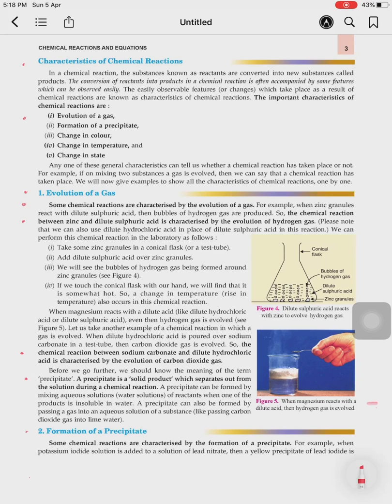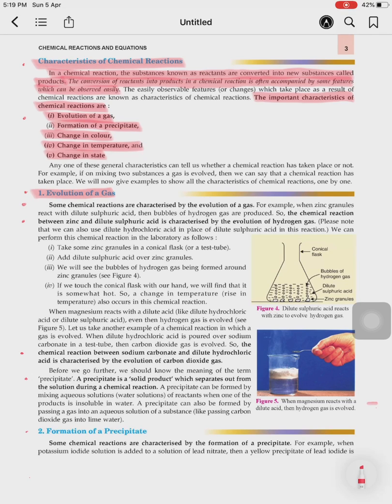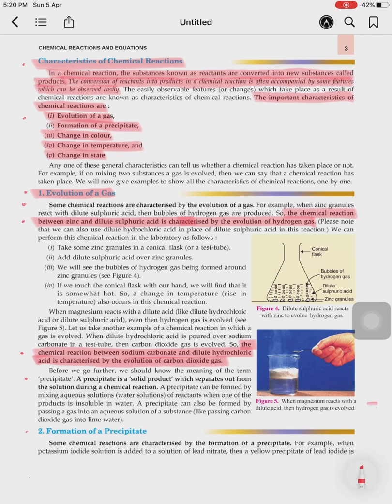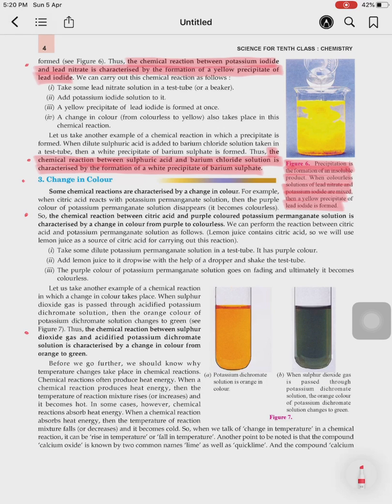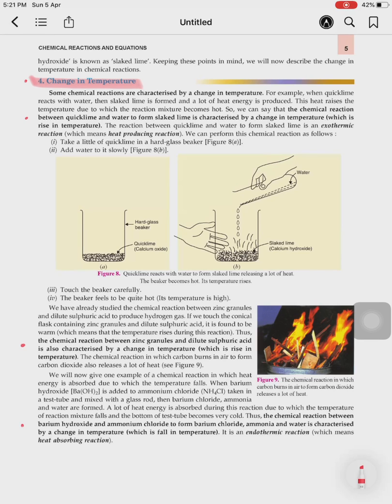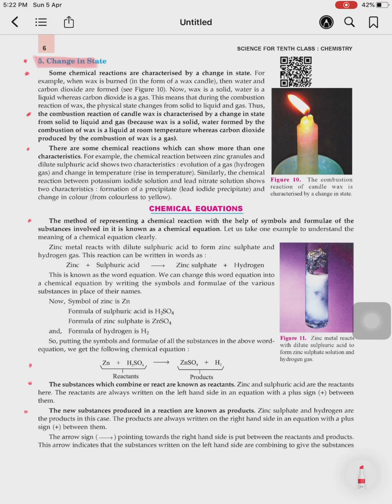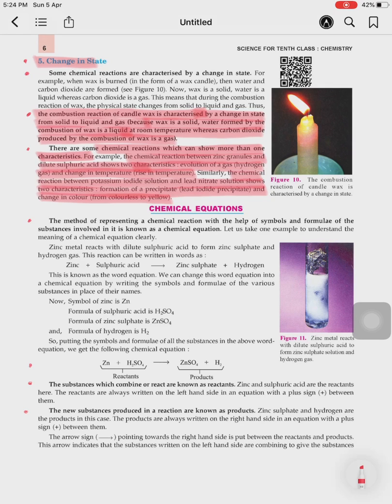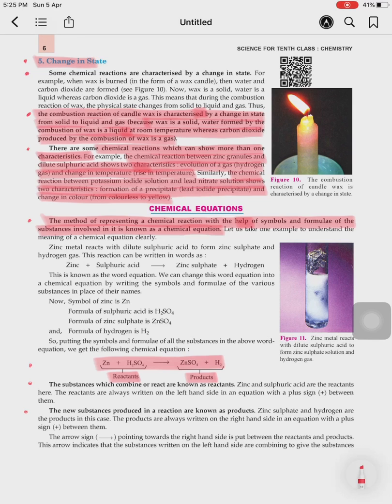Grade 10-Chemistry_Chemical reactions and equations